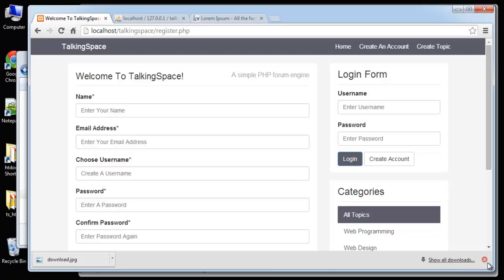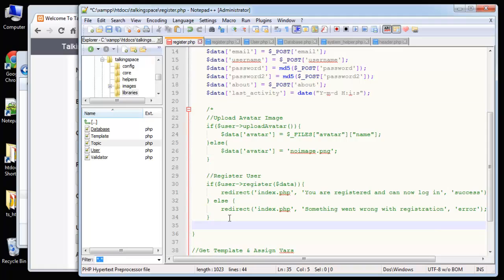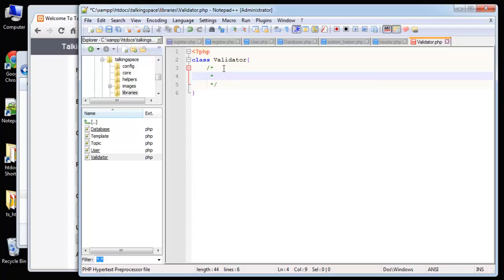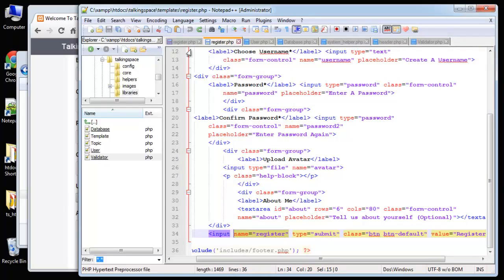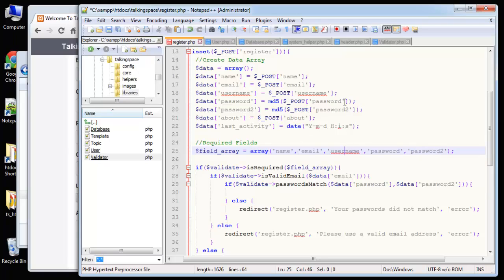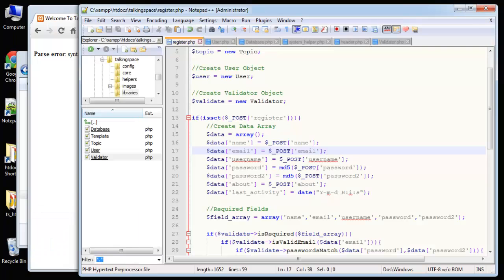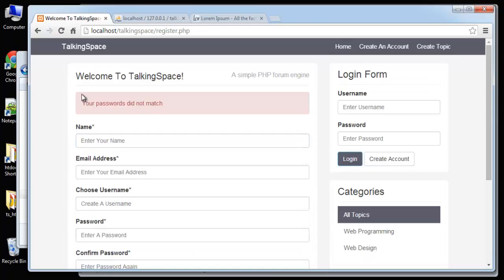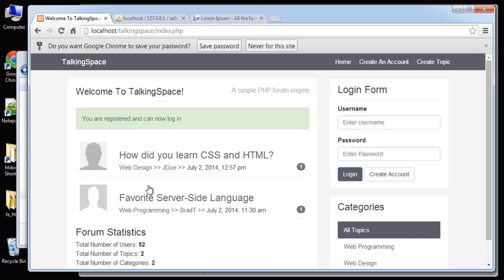5 33 PHP and MySQL Validator class